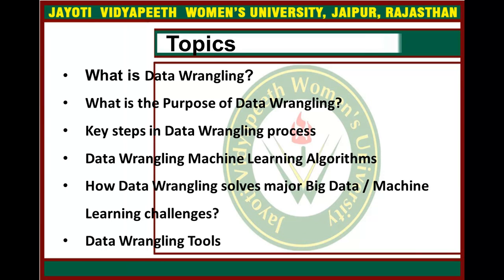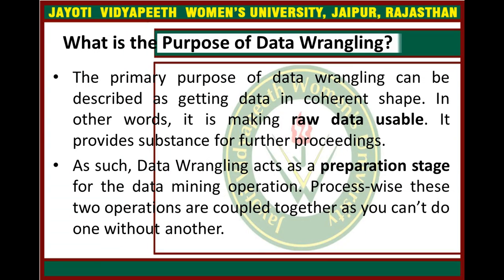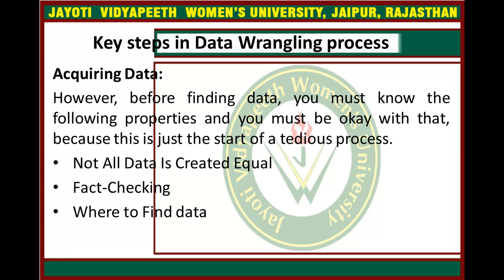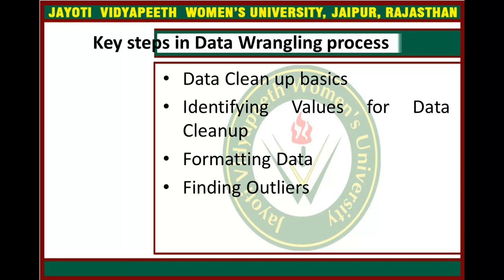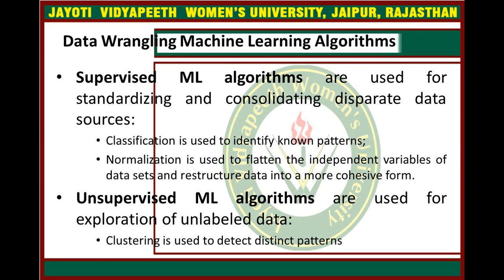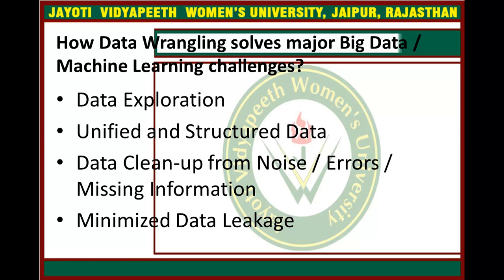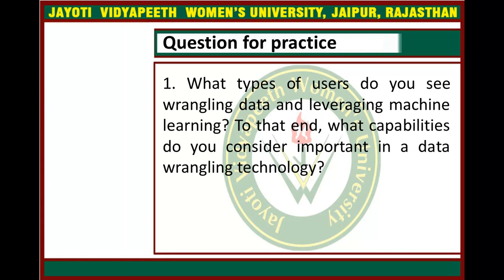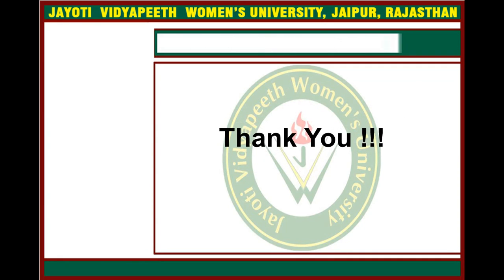Jayoti Vidyapeeth - Data Wrangling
Jayoti Vidyapeeth - Data Wrangling. Name-JVN Dr.Anamika Ahirwar Dept. of Science & Technology, Under Faculty of Education & Methodology. Course Name- Introduction to Data science. Session Name- Data Wrangling. Class- B.Tech + M.Tech CS trimester 12.